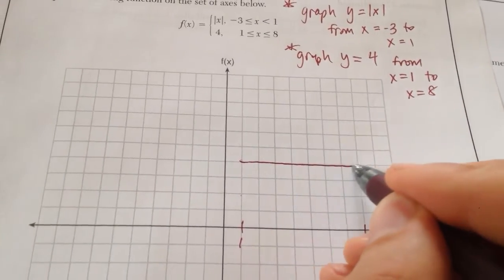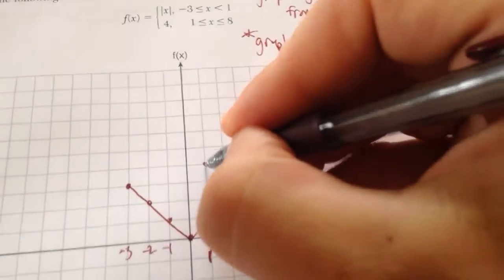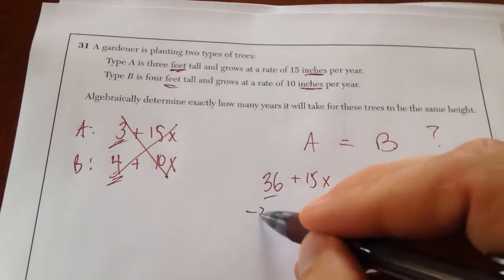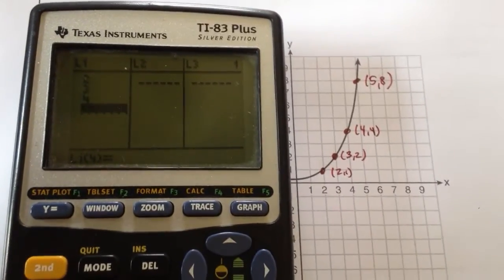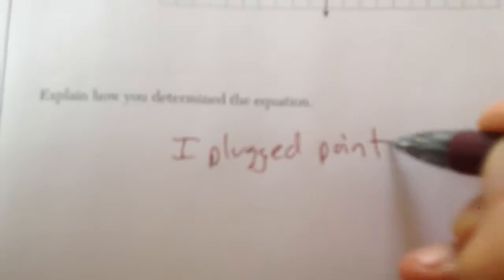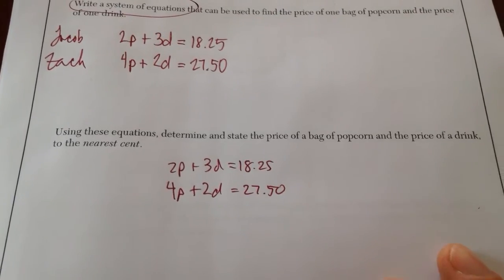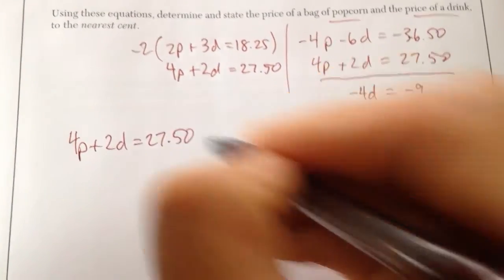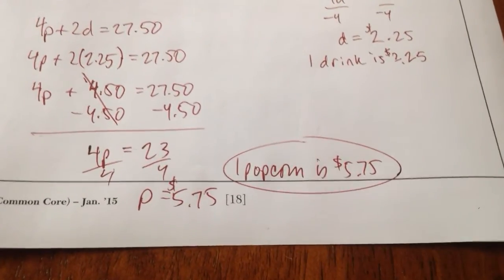January 2015 Algebra 1 Common Core Regents Exam #30 - 33